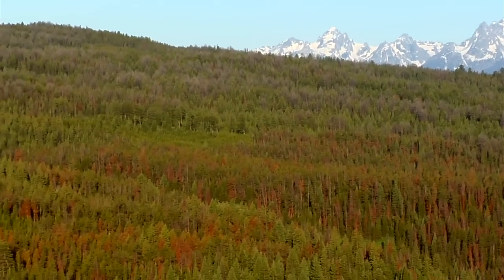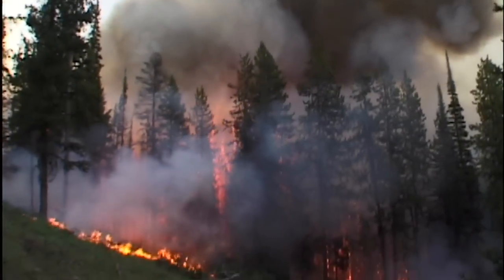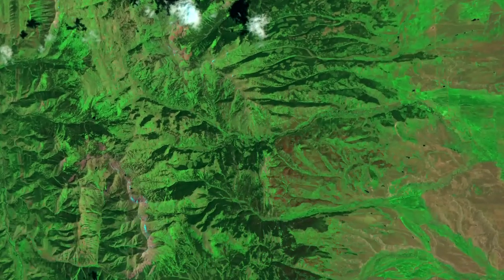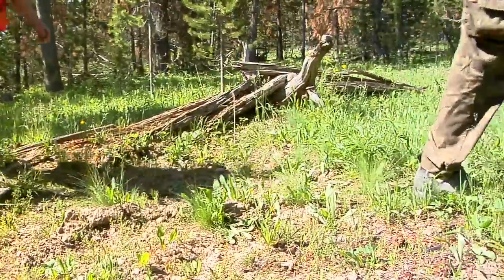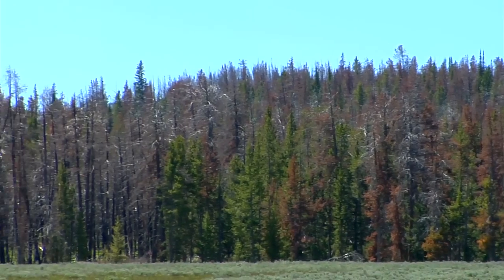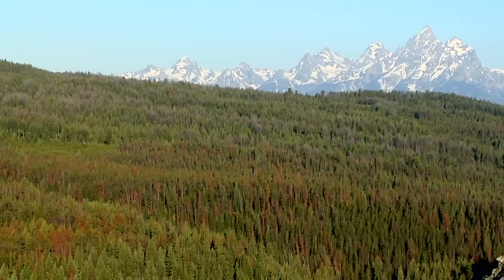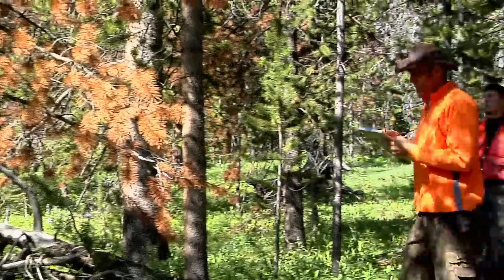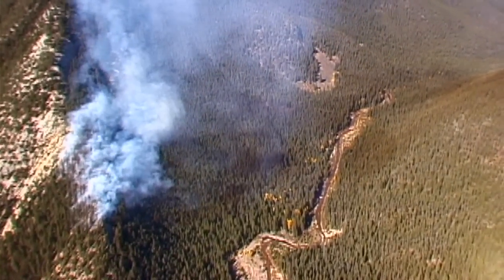NASA | Wildfire and Pine Beetles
Mountain pine beetles are native to Western forests, but in recent years their numbers have skyrocketed. As they damage more trees and kill whole regions of forest, some worry that the dead forest left behind has become a tinderbox ready to burn. But do pine beetles really increase fire risk?Using Landsat satellite data, University of Wisconsin forest ecologist Phil Townsend and his team are discovering that pine beetle damage appears not to have a significant impact in the risk of large fires. In fact, it might even reduce fire risk in some instances.